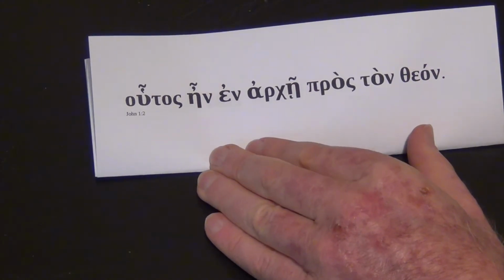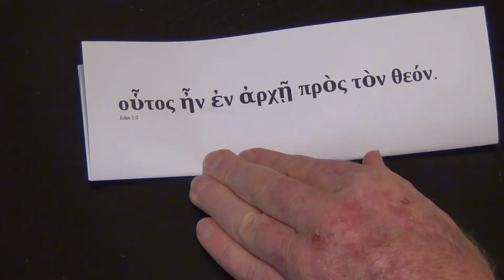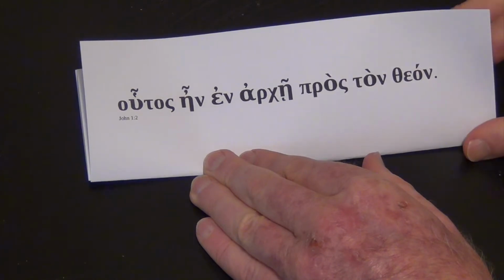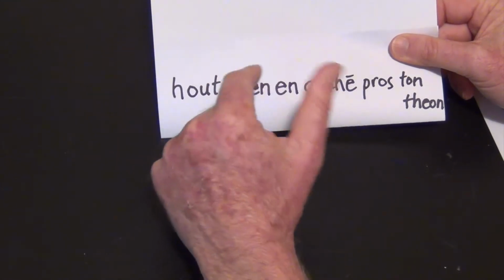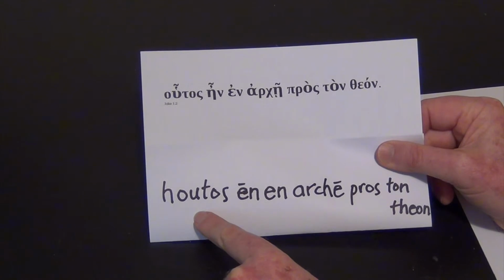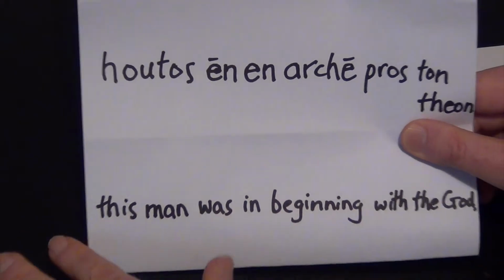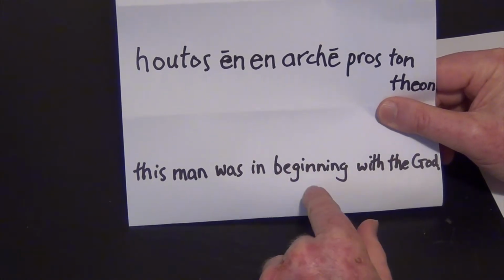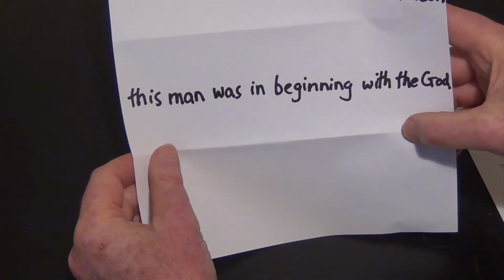NT GREEK Lesson 8: The Source of Life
The New Testament in full colour, in its original language!
New Testament Greek taught in non-technical language, the Bible the only textbook.
Every lesson gets straight into the Greek New Testament. We strike gold every time!

There is no learning of tables, vocab lists, declensions, or conjugations, and no made-up exercises to translate. Every Greek passage used is taken unaltered from the New Testament.

Taught by a Bible translation consultant who has checked translations in 22 languages of the Pacific.

Further lessons in preparation.